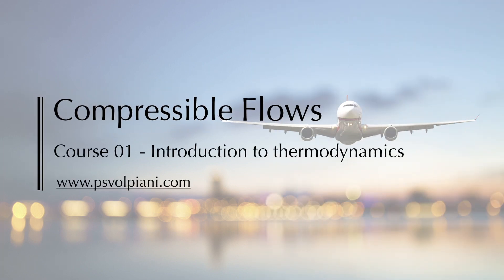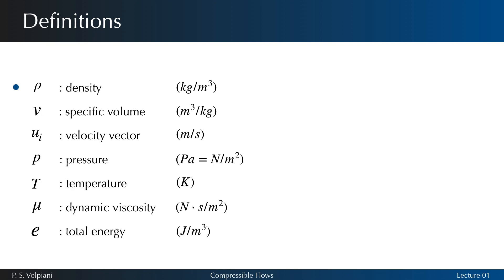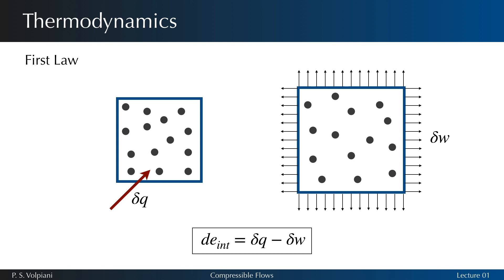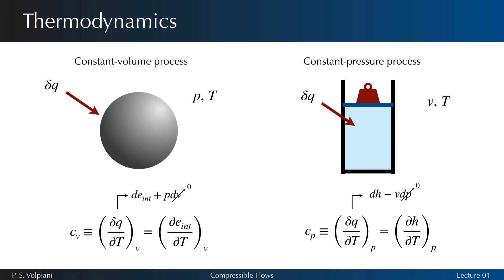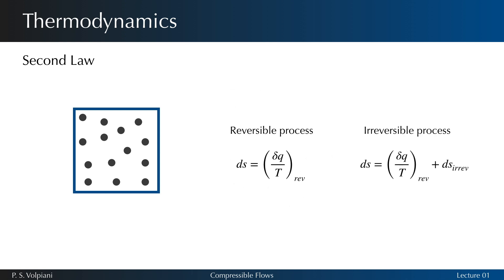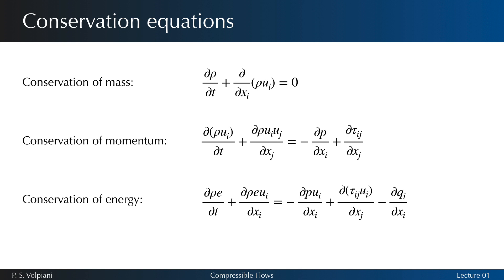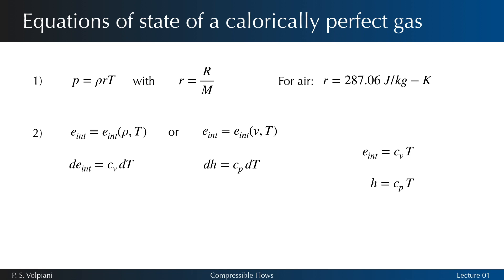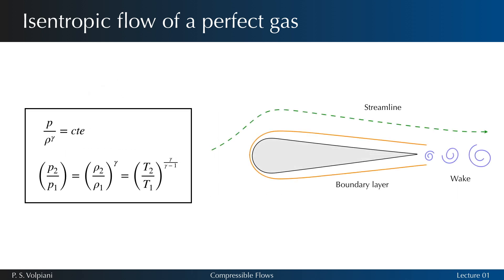Gas dynamics 01 - Thermodynamics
In our first lecture on compressible flows, we are going to review some important aspects of thermodynamics. We are going to present the 1st and 2nd laws of thermodynamics, talk about equations of state and isentropic flows. I hope you enjoy!